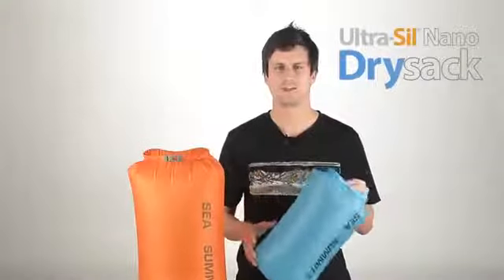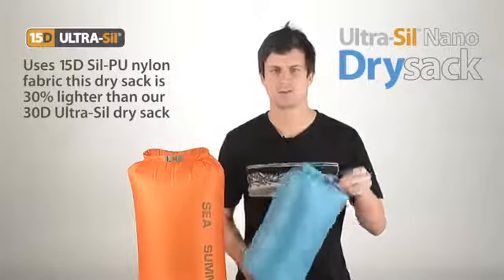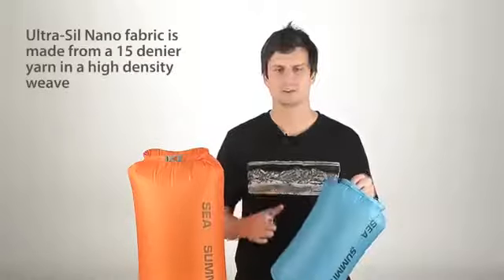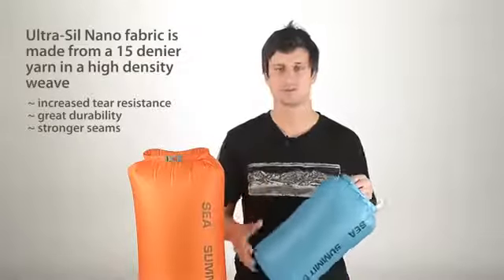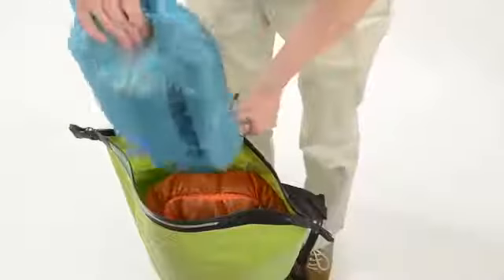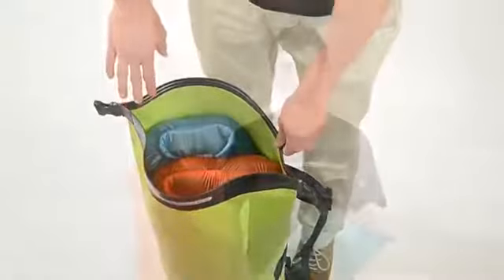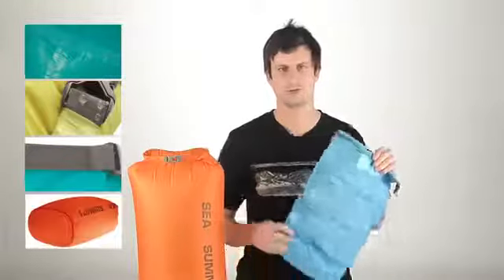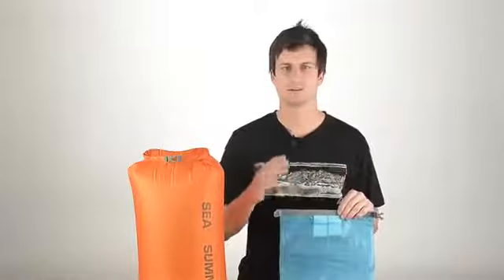Sea to Summit UltraSil® Nano Dry Sacks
Our UltraSil® Nano Dry Sacks have been designed to save those crucial few grams. Using a 15D Sil/PU Nylon fabric we call UltraSil® Nano, and pared-down components, we have created a dry sack 30% lighter than our already lightweight 30D UltraSil® Dry Sacks.